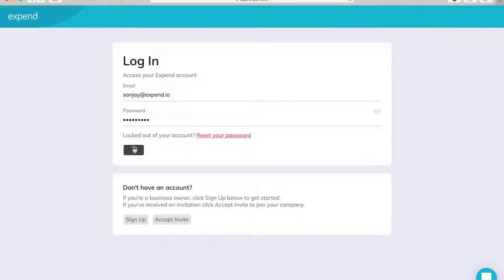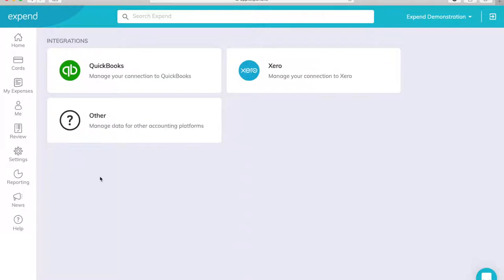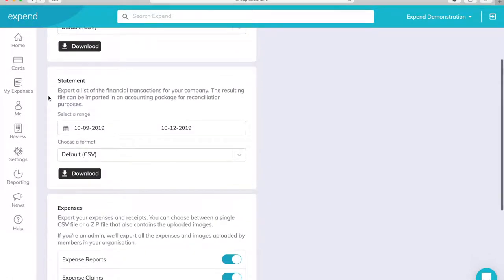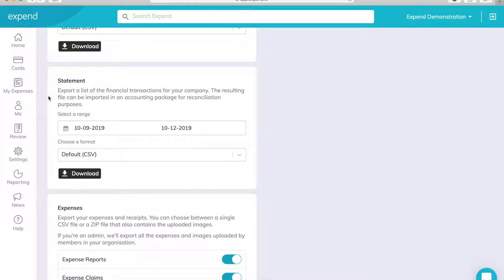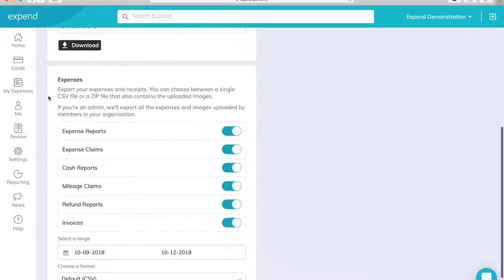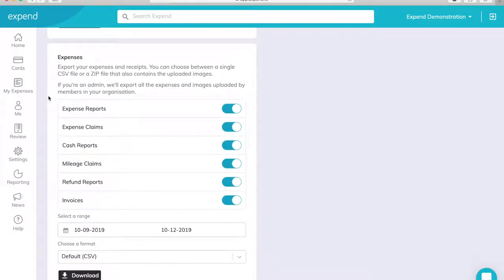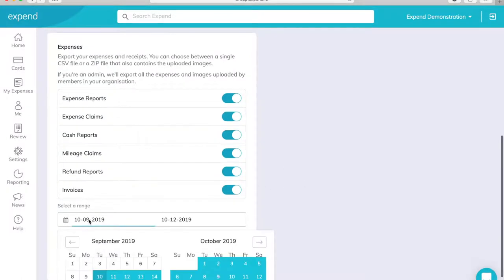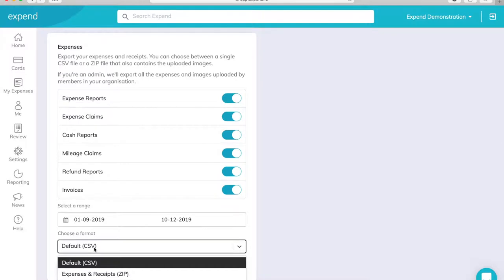How to download your expense report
Need your expense data exported? You can download customisable expense reports with Expend, displaying your company expense claims, mileage reports, cash management and more.

Watch this video to find out how to get started.